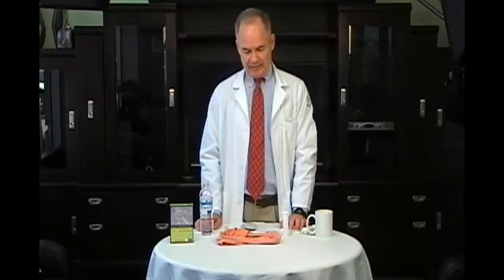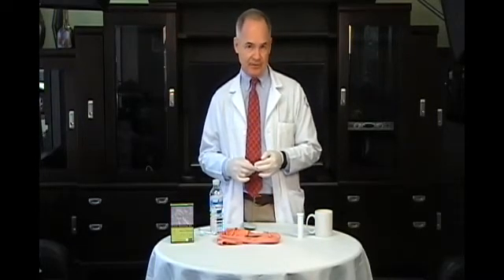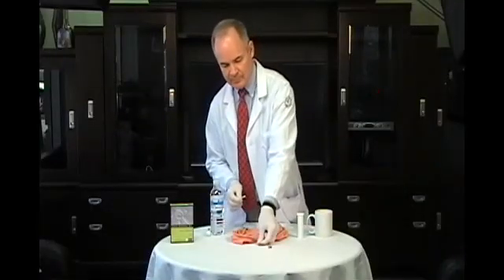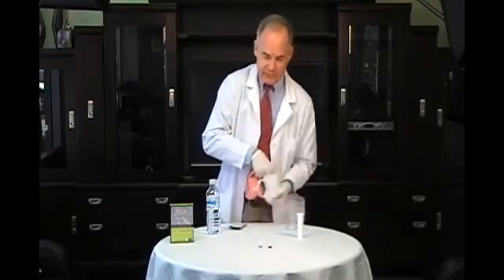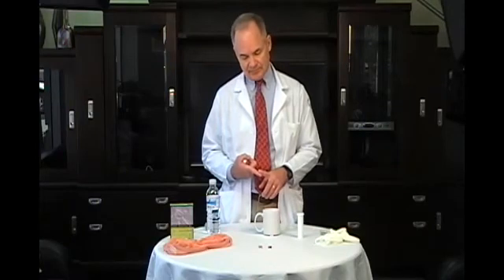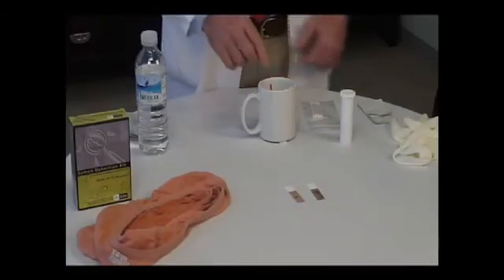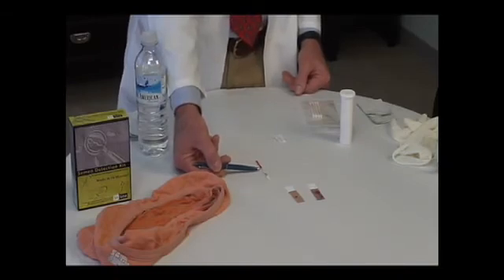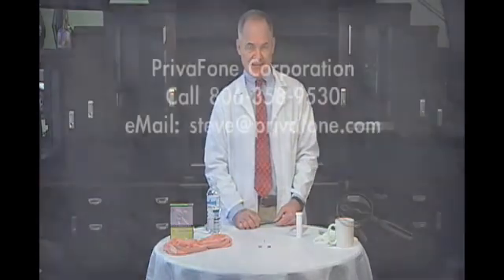The InSite® Semen Detection Kit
Is she cheating? Find out NOW with the InSite® Semen Detection Kit!